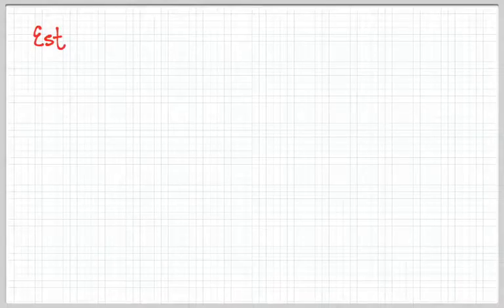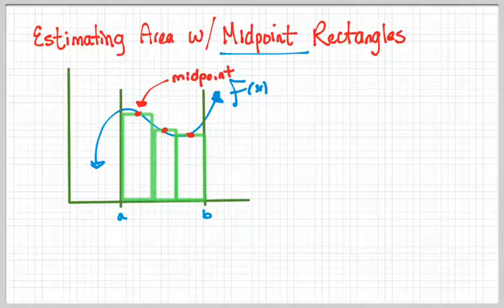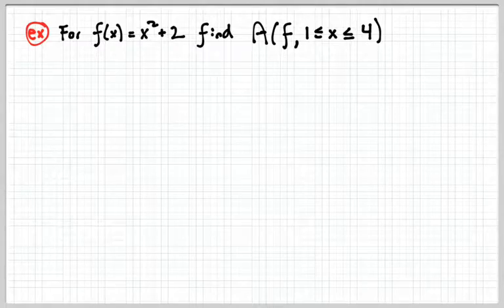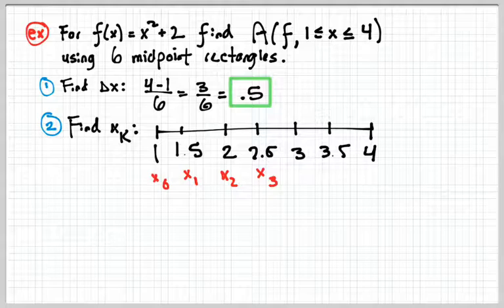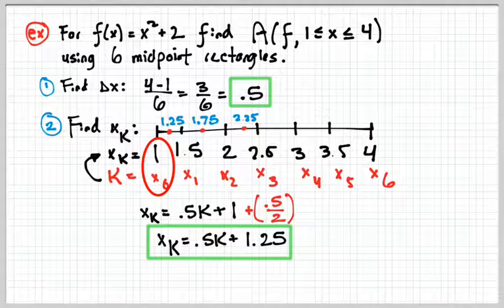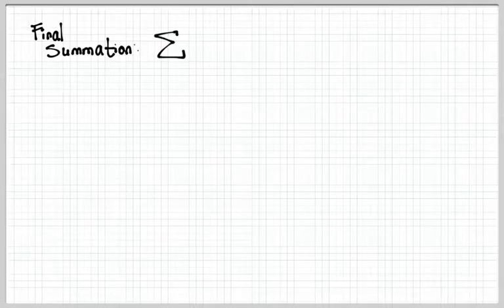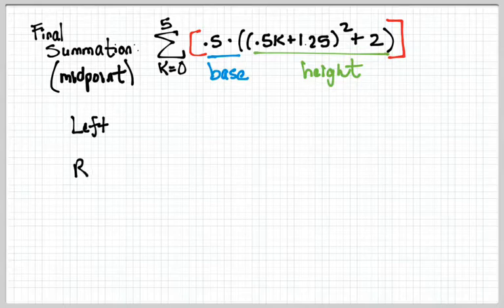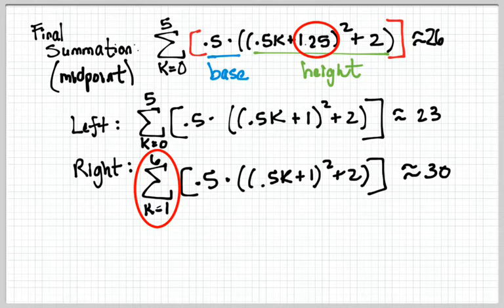2 3 7 Midpoint Rectangles